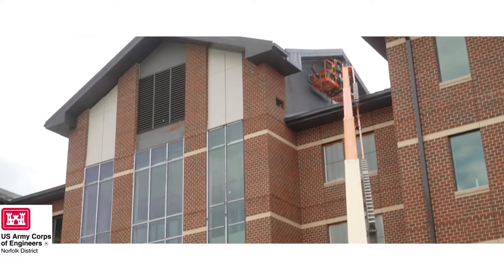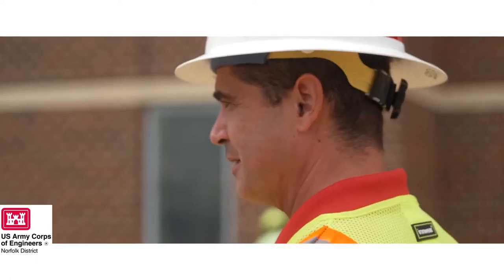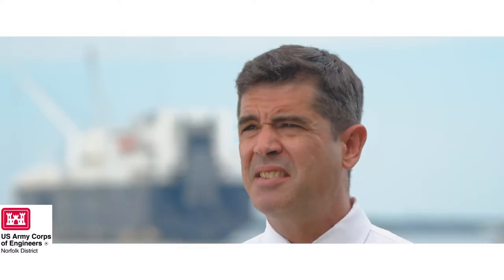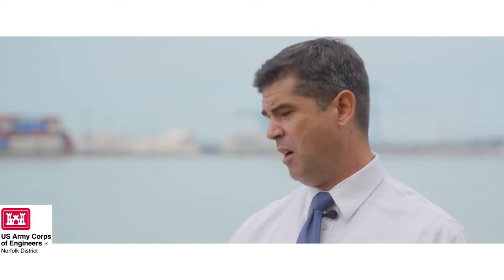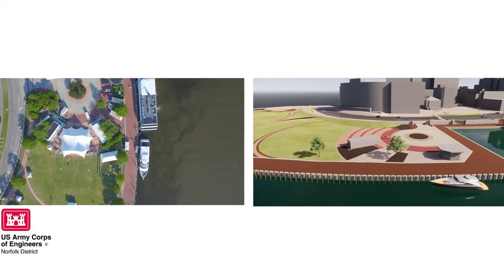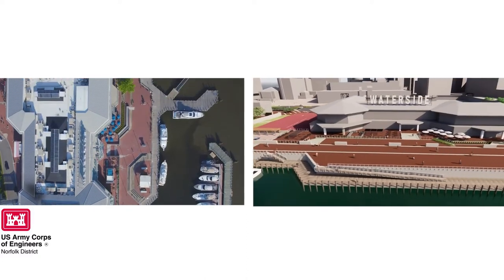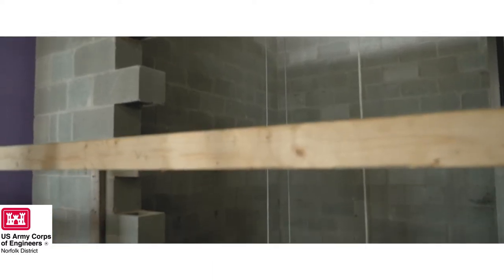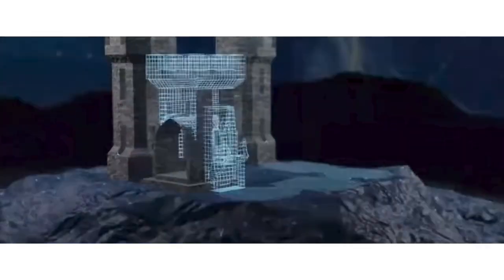It's About the Impact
Drew Gebler, a chief architect with the U.S. Army Corps of Engineers (USACE) in Norfolk, explains how architects contribute to the various USACE construction projects in the surrounding areas and who these efforts impact. Mr. Gebler recently received recognition as the USACE 2022 Architect of the Year due to his professional expertise and dedication while facilitating the Norfolk District mission. USACE strives to deliver vital engineering solutions, in collaboration with partners, to secure the nation, energize the economy, and reduce risks of disaster.